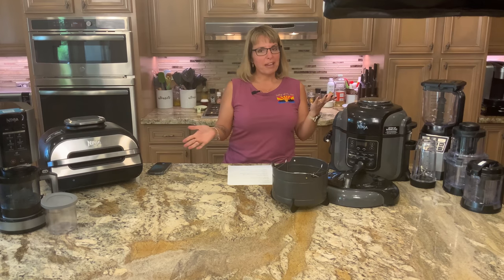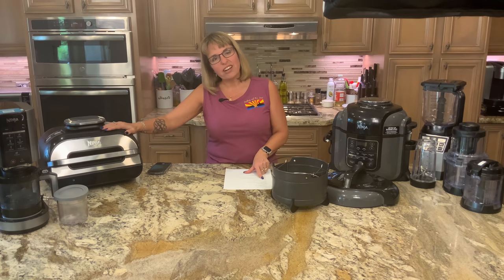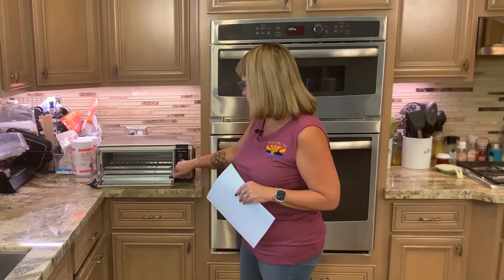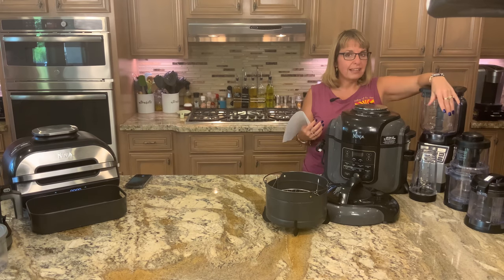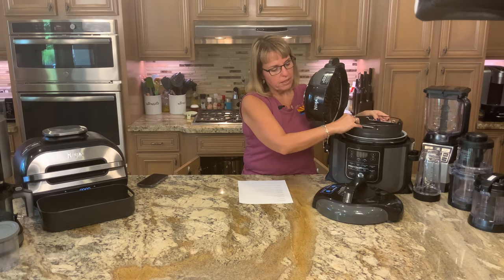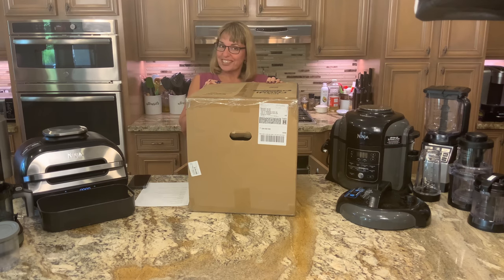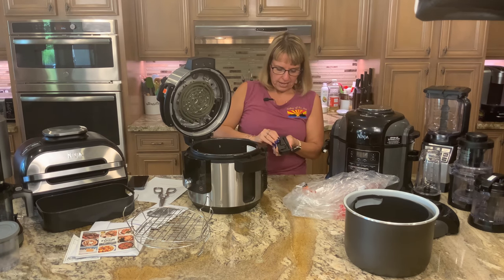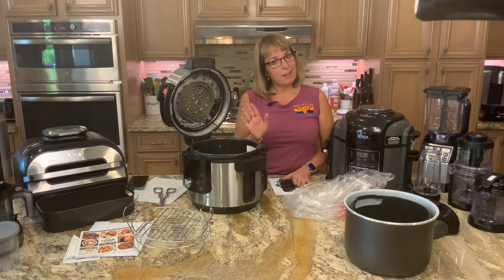Our Ninja Kitchen and Ninja® Foodi® 14 in 1 8 qt SMART XL Pressure Cooker Steam Fryer with SmartLid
We here at Galley of the Sun have multiple obsessions.  One of those is our love for Ninja® products.  Join Charlotte for a tour of our Ninja® arsenal and an unboxing of the newly released Ninja® Foodi® 14 in 1 8 qt  SMART XL Pressure Cooker Steam Fryer with SmartLid!

Chapters
0:00 Intro
0:27 Shark IQ Robot Vacuum with XL Self-Empty Base, Self-Cleaning Brushroll, Advanced Navigation
0:58 Ninja® CREAMi™ Ice Cream Maker
1:54 Ninja® Foodi™ Smart XL Grill
3:30 Ninja® Foodi™ Digital Air Fry Oven
4:00 Ninja® Hot & Cold Brewed System™ with Glass Carafe
4:40 Ninja® 4 in 1 Kitchen System with Smart IQ
5:50 Premium Hard-Anodized 13-Piece Cookware Set Ninja™ Foodi™ NeverStick™  & Premium Hard-Anodized 5-quart Sauté Pan with Glass Lid Ninja™ Foodi™ NeverStick™
6:47 Ninja® Foodi® 9-in-1 8 qt. Pressure Cooker & Air Fryer
8:00 Ninja® Foodi® 14 in 1 8 qt  SMART XL Pressure Cooker Steam Fryer with SmartLid Unboxing

Equipment used:
Shark IQ Robot Vacuum with XL Self-Empty Base, Self-Cleaning Brushroll, Advanced Navigation
Ninja® CREAMi™ Ice Cream Maker  Model: NC301
Ninja® Foodi™ Smart XL Grill  Model: MS-FG551
Ninja® Foodi™ Digital Air Fry Oven  Model: SP101
Ninja® Hot & Cold Brewed System™ with Glass Carafe  Model: CP301
Ninja® 4 in 1 Kitchen System with Smart IQ
Premium Hard-Anodized 13-Piece Cookware Set Ninja™ Foodi™ NeverStick™ Model: C39600
Premium Hard-Anodized 5-quart Sauté Pan with Glass Lid Ninja™ Foodi™ NeverStick™  Model:C30150
Ninja® Foodi® 9-in-1 8 qt. Pressure Cooker & Air Fryer  Model: OP401
Ninja® Foodi® 14 in 1 8 qt  SMART XL Pressure Cooker Steam Fryer with SmartLid

Credits:
Edited with DaVinci Resolve 17
Music Courtesy YouTube Studio (Pan’s Labyrinth - josh pan)
Sound Effects Courtesy freesound.org (Crash - bone666138, Glass breaking experiment - P. Jezisek. nonono - plagasul)